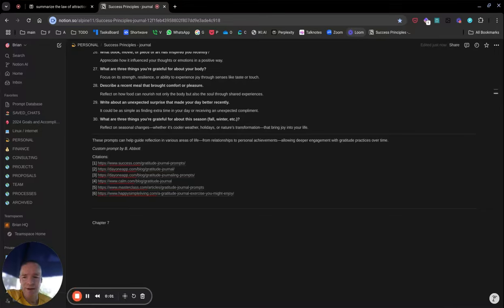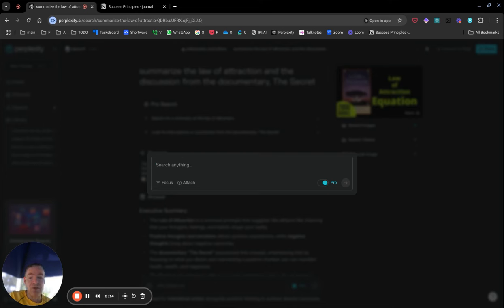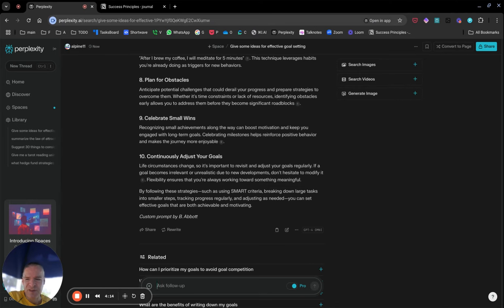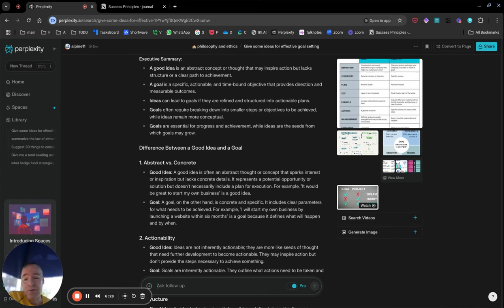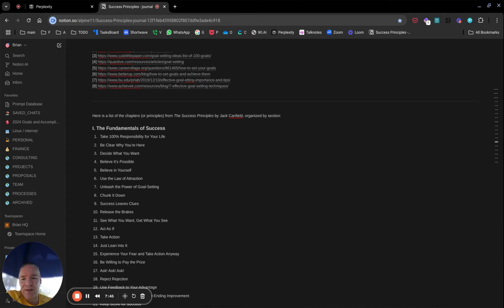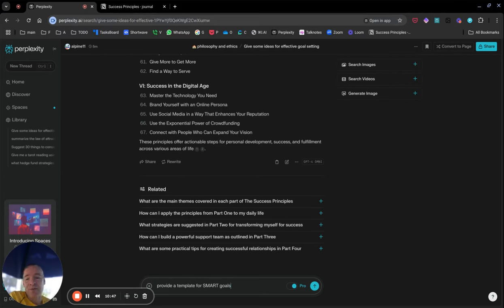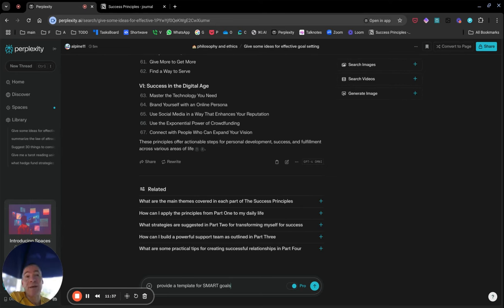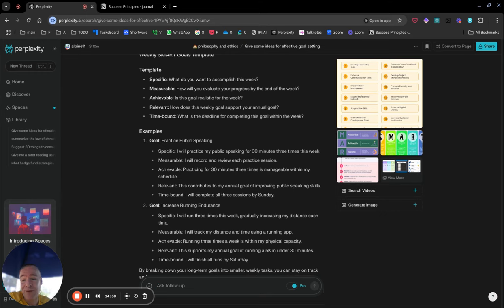Chapter 7: Setting Goals, with Perplexity.ai as a mentor!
This book loosely follows Chapter 7 of The Success Principles, and incorporates ideas on how to use a notebook program such as Notion.so to capture your ideas and goals , along with an A.I. tool such as Perplxity.ai to help brainstorm.